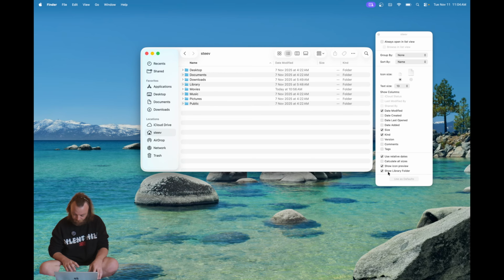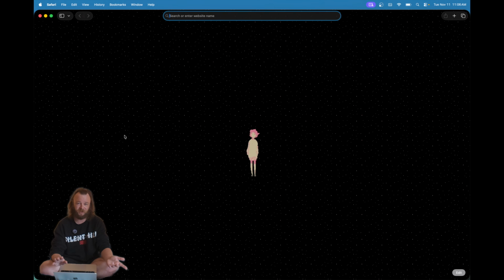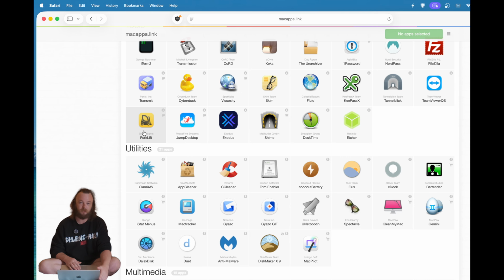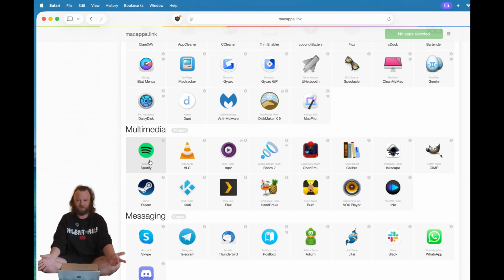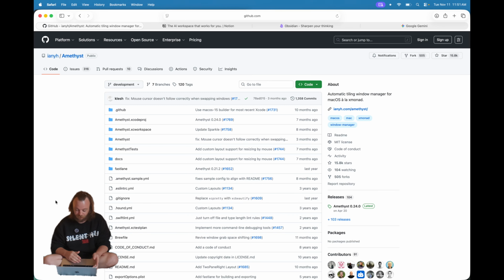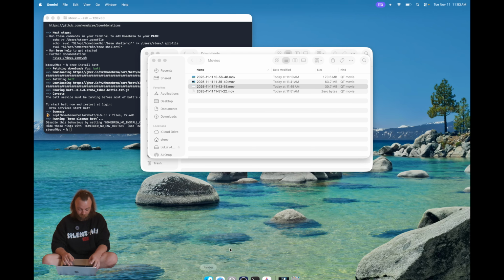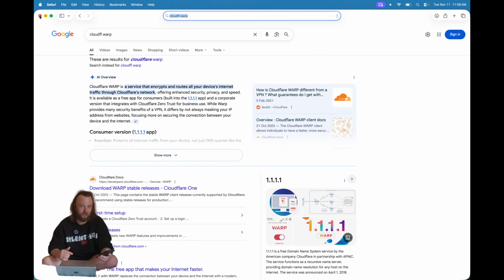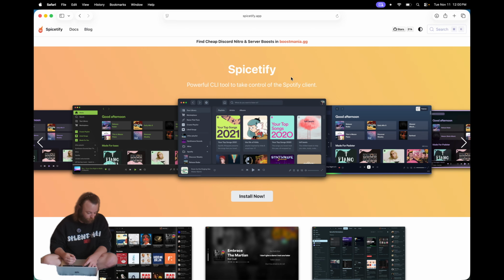My macOS setup + essential/free app recommendations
Can’t believe I forgot to turn on Dark Mode or complain about Tahoe’s inconsistent window radii and icon spacing. A little rushed thanks to my spicy DJI Nano. It’s not even a hot day…

b64: YXBwc3RvcnJlbnQucnU

Also, ignore what I said about Shortcuts and Shortery - the latter is still helpful for any complicated automations (+ check out macOS’s Automator - way more powerful than anything Windows has to offer - still, shouts out M$ PowerToys) - but Supercharge just took over my kb app opening workflow too. #1

Considering putting some music underneath the next few videos when my Ableton Move arrives back from Berlin, but I’m not completely sure. More concerned about artistic intention than viewer retention.

Changed off-camera:
- Set Night Shift from sunset to sunrise (Settings - Displays)
- Changed Finder default window to user folder and customised sidebar (Finder - Settings)
- Upped key repeat rate (Settings - Keyboard)
- Window title bar double-click action to minimise (Settings - Desktop & Dock)
- Changed minimise animation from Genie (ew) to Scale Effect (Settings - Desktop & Dock)
- Disabled system-wide autocorrect (Keyboard - Input Sources - Edit)
- Removed excess toolbar buttons on Safari (right click - customise toolbar)
- Adjusted/hid Menu Bar icons (Settings - Menu Bar, Ice)
- Rectangle (app) for keyboard-based window management (Cmd+Opt+Arrow Keys)
- Disabled hover-over-green-button window management context menu (terminal: "defaults write -g NSZoomButtonShowMenu -bool no;killall Finder")
- Battery/power adapter standby time (Settings - Lock Screen)
- Disabled screen saver (Settings - Wallpaper)
- Disabled auto-brightness and turned True Tone off for colour consistency (Settings - Displays)
- Set keyboard backlight to turn off after inactivity (Settings - Keyboard)

Your questions and comments are greatly appreciated.

00:00 Intro
01:37 My OS history
03:15 MacOS customisation
05:41 Dock
07:10 Finder
11:09 Safari (and other browsers)
11:54 back to OS customisation, three finger drag my beloved
12:57 back to Safari
14:26 Homebrew
15:36 Firewall
17:34 macapps.link (batch app installer)
18:44 App Removal
19:16 Ice over Bartender
20:05 Disk Storage Analysis
20:52 Media Players
21:44 Spotlight, Alfred, Raycast
22:57 Apple Shortcuts and Shortery
24:26 Supercharge (!!!)
26:09 AltTab
26:41 Emulation, Media Hosting and Conversion
27:46 Battery Management
28:44 Cloudflare WARP
29:26 Window Management
29:54 Notebooking
30:33 creating WebApps (Gemini, Discord, etc)
32:01 just a website recommendation, nothing to see here
33:09 FOSS Budgeting
33:22 OCR/Screen Recording (a little better than Cmd+Shift+5)
33:30 rise from the dead!
33:58 about that notch...
34:57 multi-platform AirDrop alternative
35:14 BetterDisplay
35:42 running Windows games on Mac
36:13 me and all my homies hate Spotify so much it's unreal
37:42 bye! bye bye!